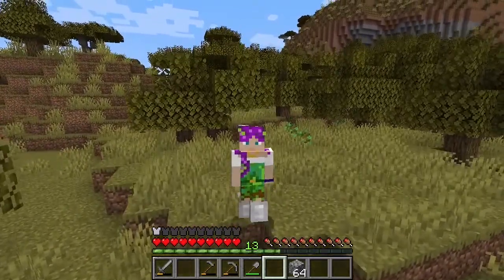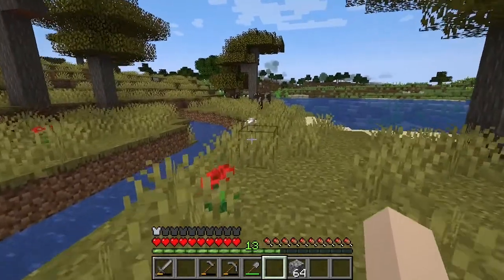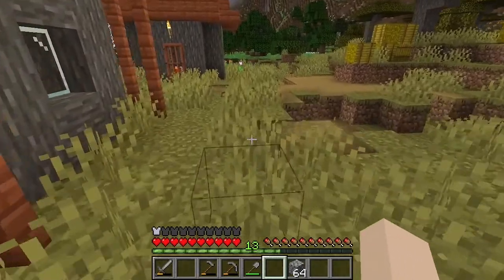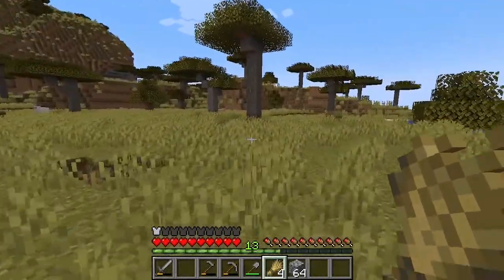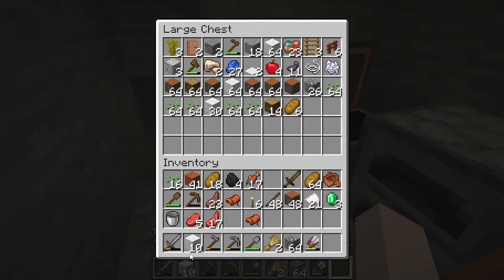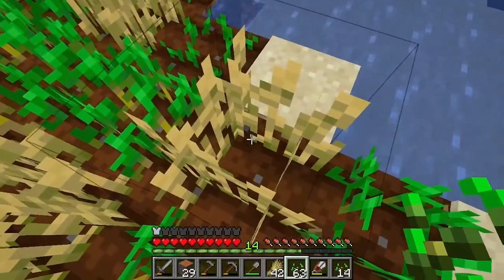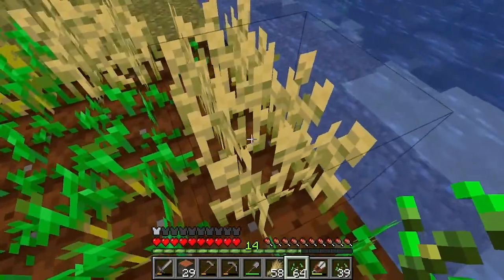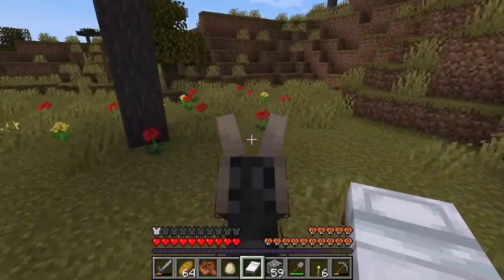It's like herding chickens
The purple hair adventurer tries to adventure a bit more but really ends up expanding her farming ventures.

Today's historical music feature: W.A. Mozart, Overture to the Marriage of Figaro